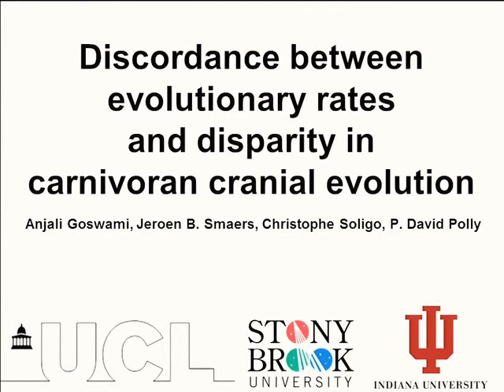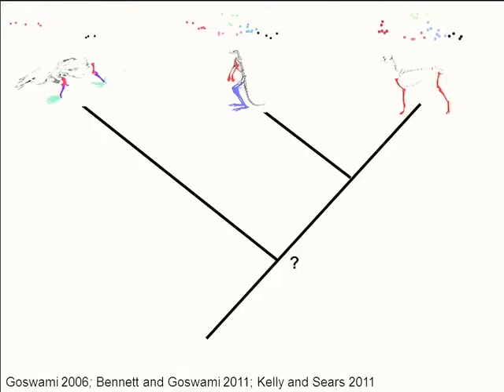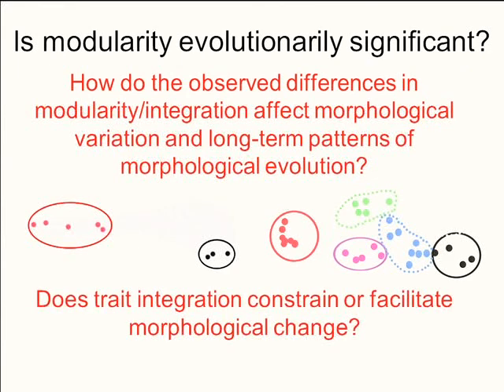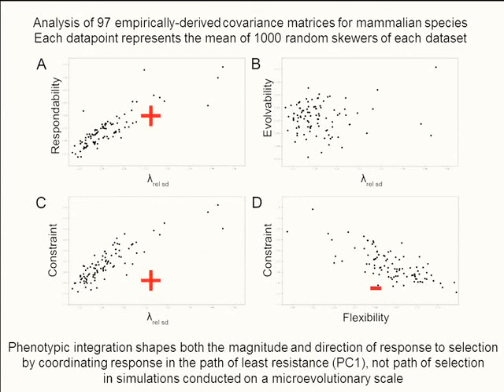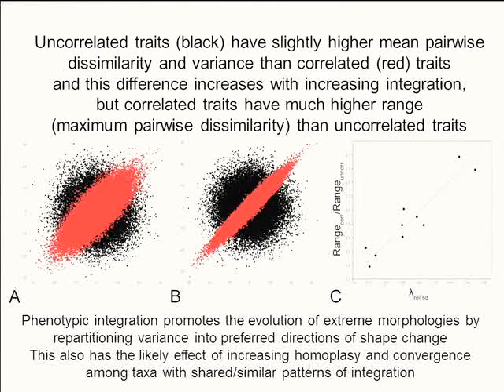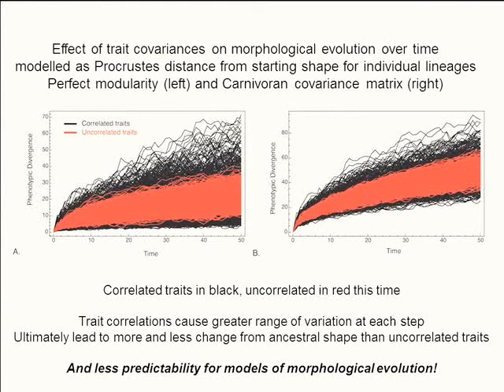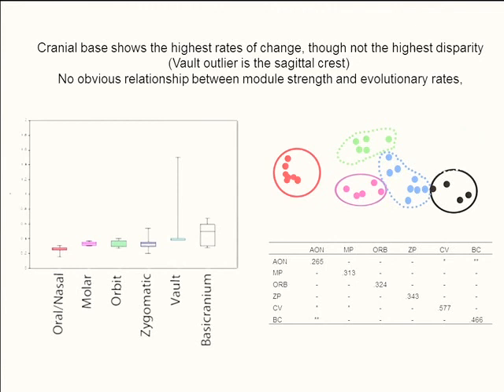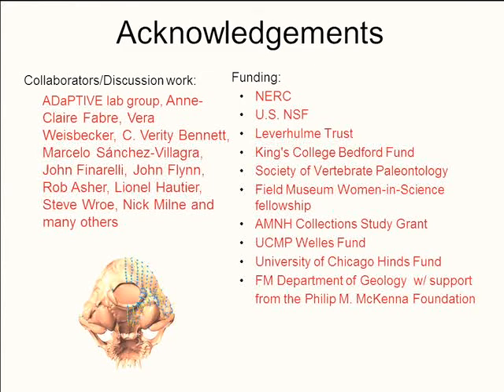Discordance between evolutionary rates and disparity in carnivoran cranial evolution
Goswami, Anjali, Smaers, Jeroen, Soligo, Christophe and Polly, P. David

Rapid morphological evolution is often thought to contribute to the generation of organismal diversity, but increased evolutionary rates are not necessarily correlated with increased disparity. We analysed evolutionary rates and disparity for a 3-D morphometric dataset of cranial landmarks representing a sample of living and extinct carnivorans (Mammalia, Placentalia). Evolutionary rates were reconstructed along phylogenetic branches of a fully resolved tree using an adaptive peak model. Disparity was estimated as landmark variance, and rates and disparity were compared across the cranium and within previously-identified. Results indicate that evolutionary rates and disparity are not significantly correlated (Spearman's r = 0.23, p = 0.09) across the entire skull. Modules that display the greatest disparity in carnivorans (orbit and zygomatic regions) do not display significantly higher rates of evolution than other modules. The basicranial module shows strong integration and low disparity, but one of the highest rates of evolution, suggesting that integration does not necessarily constrain rate of morphological evolution, although it may constrain morphological diversity. Discordance between evolutionary rates and morphological disparity suggest that carnivorans evolve rapidly but within a relative limited area of morphospace, consistent with previous qualitative and quantitative assessment of repeated convergences in morphology across distantly-related carnivorans.